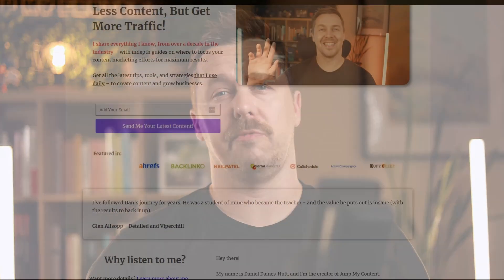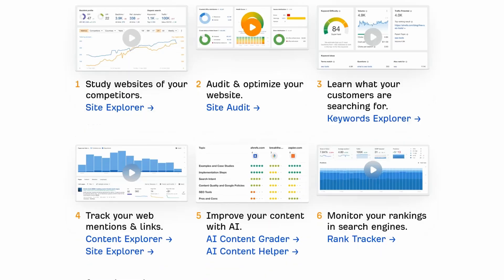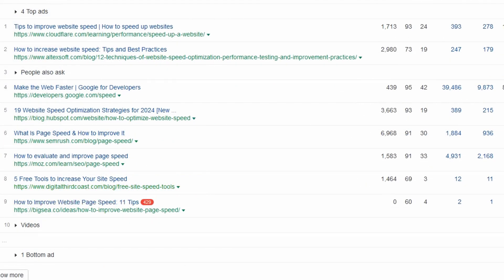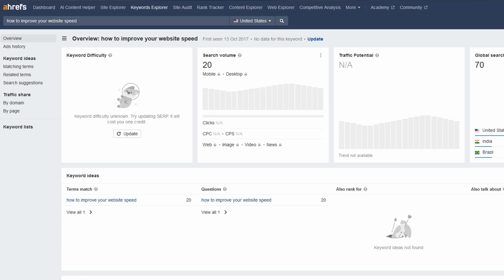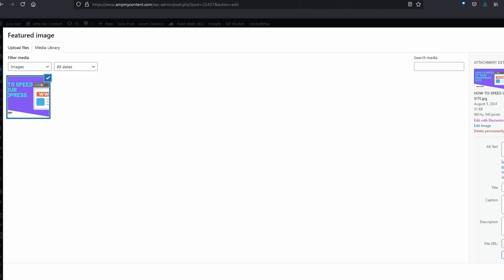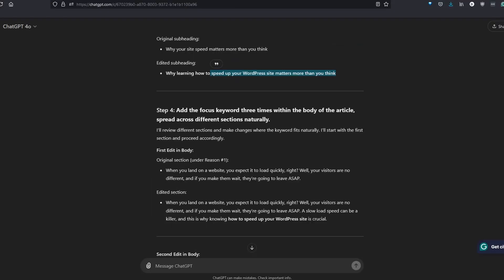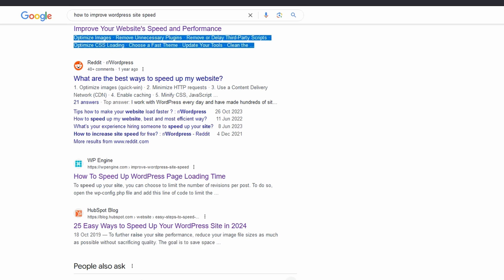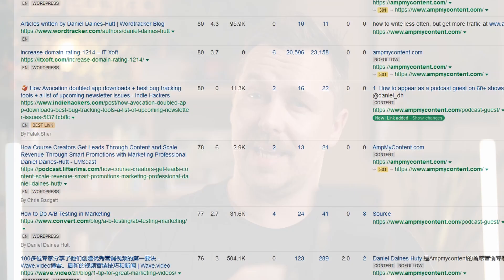Use These AI SEO Prompts To Make Google LOVE Your Site!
Get Google to pay attention and understand every article or page you create - with these custom AI SEO prompts!

Click the link here to get them emailed to you ASAP

If you like this prompt, then you'll LOVE how I write my entire content from scratch using AI as a writing assistant

*TL;DR*

I took my 11 year writing process and embedded it into ChatGPT, so that it produces insanely high quality content. Not the usual garbage that it was trained on.

It works so well, I use it daily for both myself and clients. Check it out

0:00 - Why is it that some articles don't get traffic while others kill it?
0:22 - What we're going to cover
0:35 - How to get Googles attention to your content
1:18 - How to select onpage keywords to target
3:20 - What level keywords can your site rank for?
3:59 - How to analyze keyword difficulty
5:30 - How to find better keyword options
6:21 - The basics of onpage SEO optimization
6:55 - How to add your target keyword to your URL
7:54 - How to add your target keyword to the header image ALT tag
8:27 - How to do onpage optimization with AI SEO for easy SEO rankings
10:19 - How I use ChatGPT 4 to write content as an AI assistant
11:16 - How to write Meta titles and Meta descriptions with ChatGPT
13:25 - How I went from DR 0 to DR 50 in 90 days, with a single linkbuilding method on my own